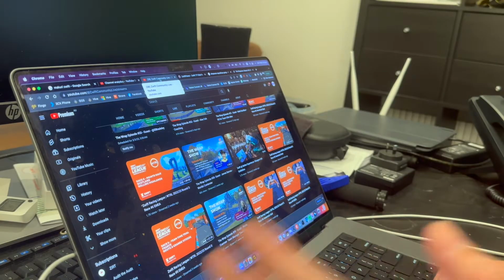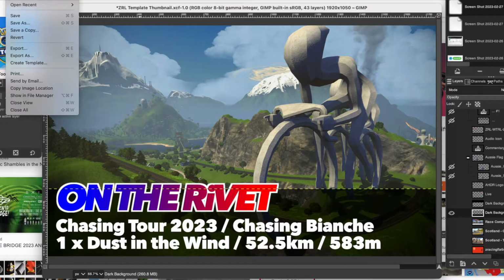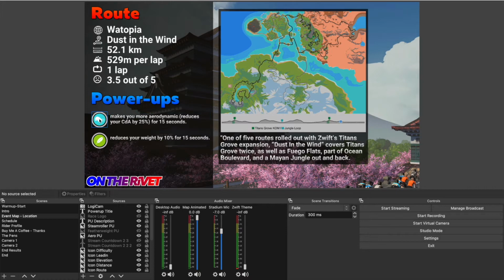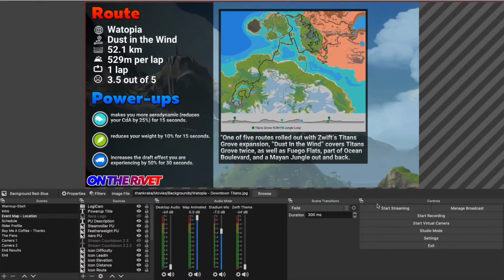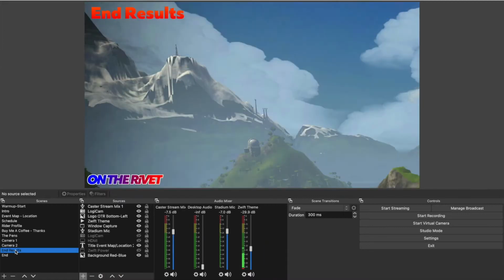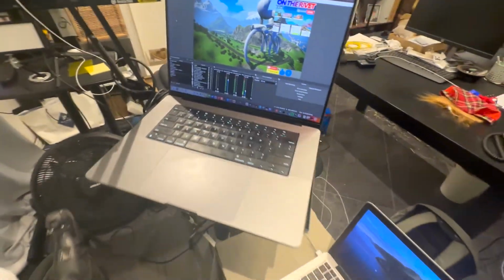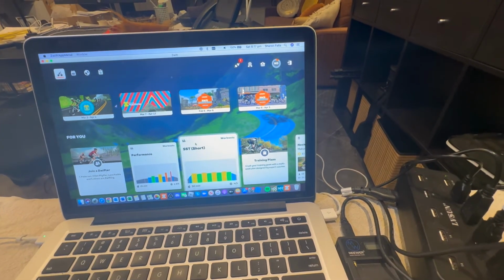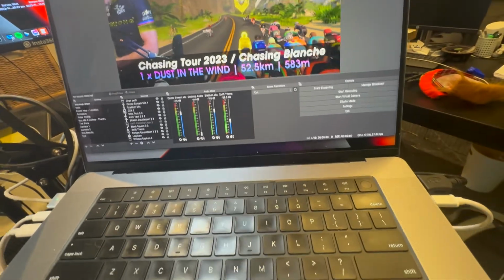Zwift / How I live stream my races & rides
How to stream zwift races and rides.
This is a fun, informational video to show everyone how I live stream my Zwift races and rides and the steps I go through each time.

I stream most of my Zwift races and rides, because A) its fun B) I hope to inspire others and C) nothing is more amusing than watching someone suffer!

I use the following things:
Laptop: Macbook Pro 15" M1 CPU 32GB Ram (main laptop)
Laptop: Macbook Pro 13" 8GB Ram (2nd laptop)
Microphone: Stadium Mic
Camera: GoPro Hero 5 Black
Graphics: GIMP
Steaming: OBS